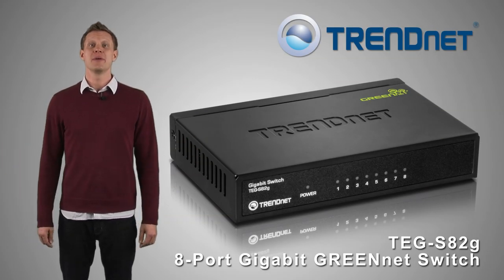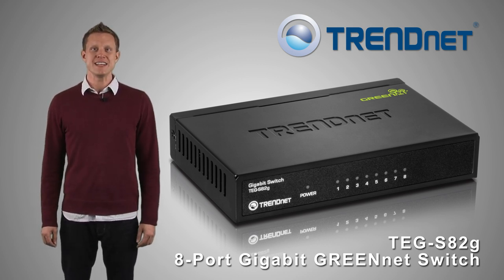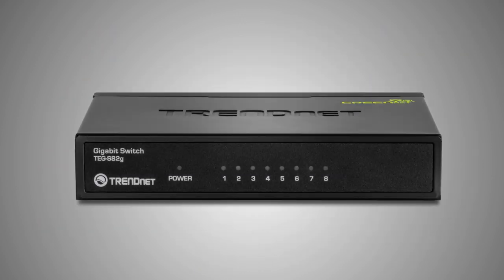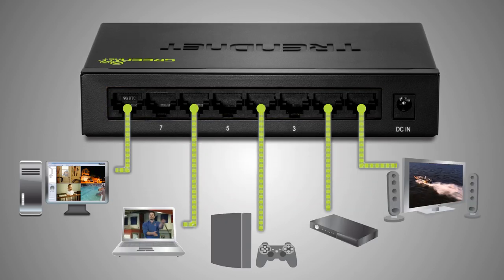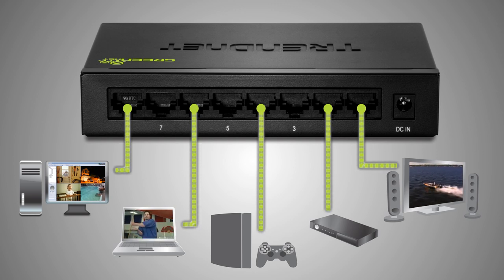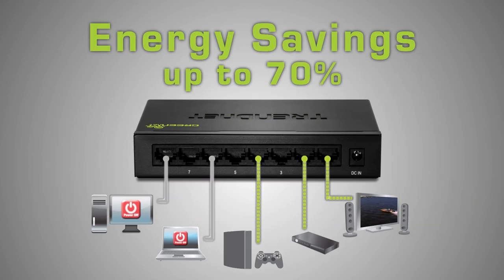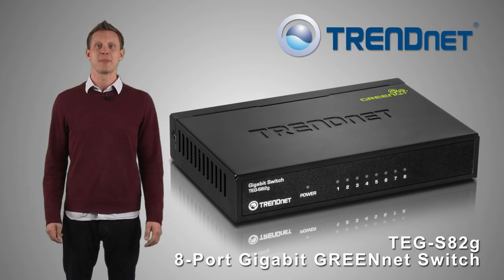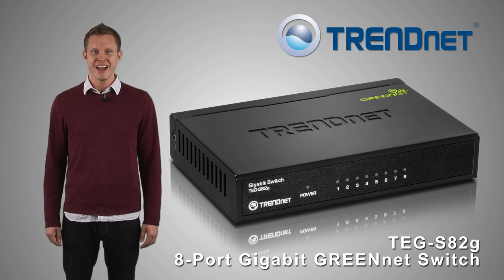TRENDnet 8-Port Gigabit GREENnet Switch TEG-S82g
The compact 8-Port Gigabit GREENnet Switch provides high bandwidth performance, ease of use and reliability, all while reducing power consumption by up to 70%. GREENnet technology automatically adjusts power voltage as needed, resulting in substantial energy savings.

Boost your office efficiency and eliminate network congestion with Gigabit speeds and total switching capacity of 16 Gbps with Full-Duplex Mode. Plug and Play this sturdy metal switch for reliable high speed network connectivity.